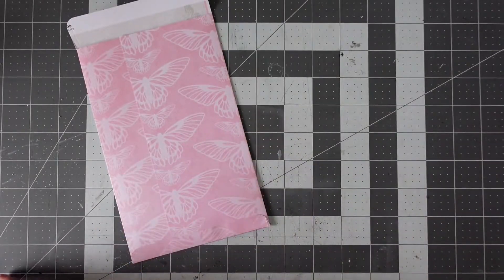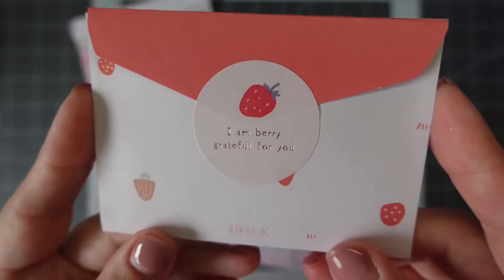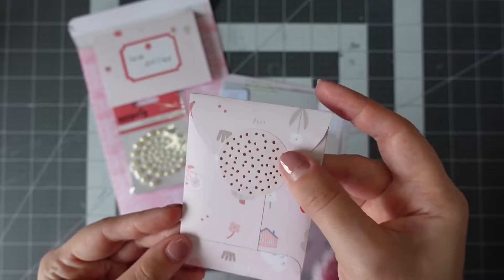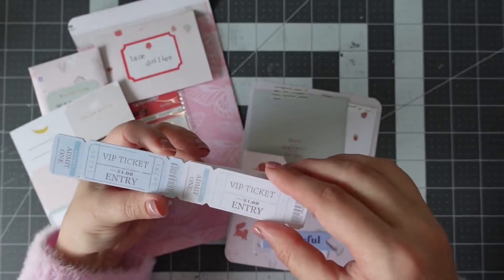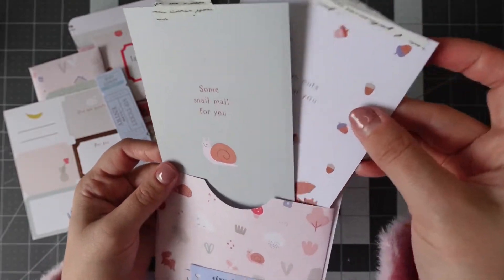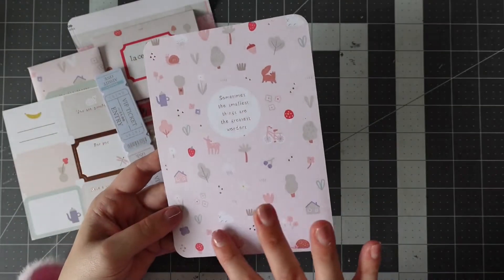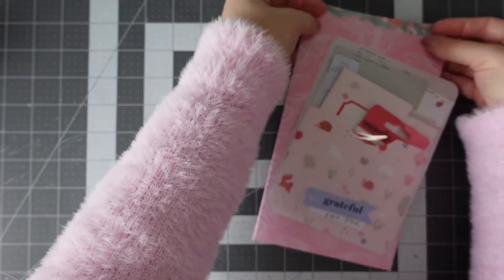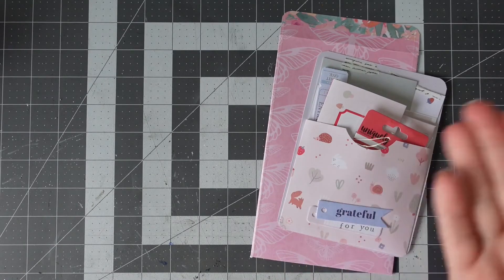Kikki K Happy Mail for Robin Project Share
A surprise happy mail sent to Robin in the USA.